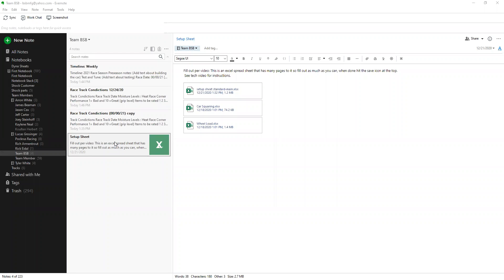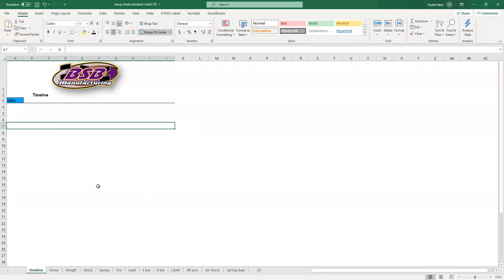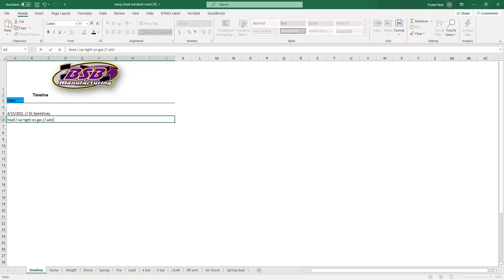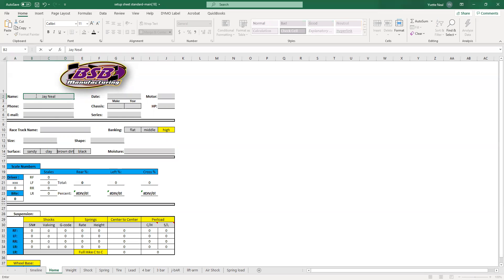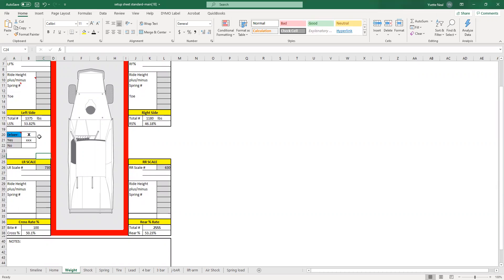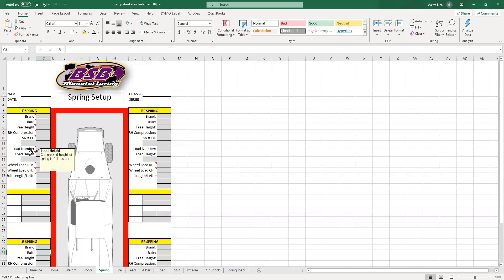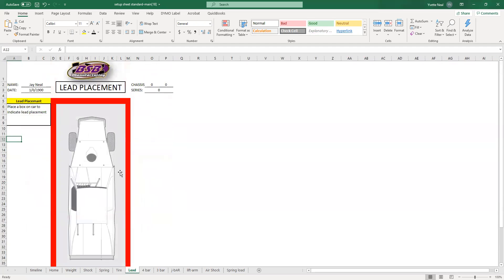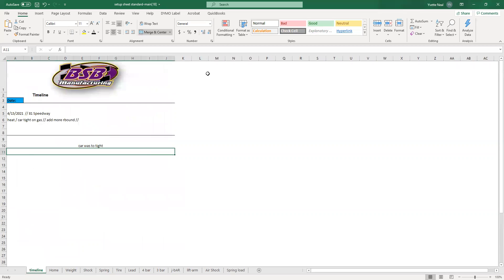Setup Sheet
How to fill out the setup page by page.